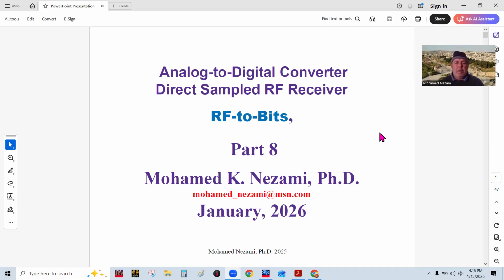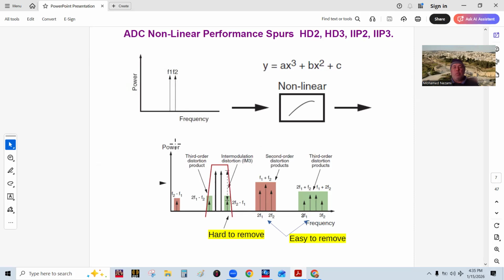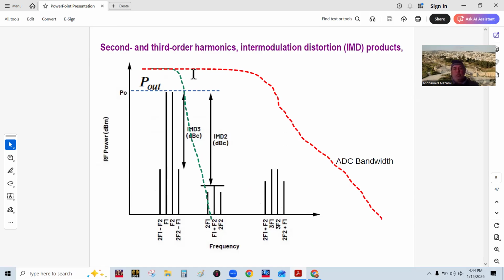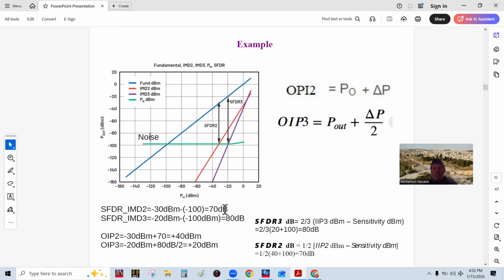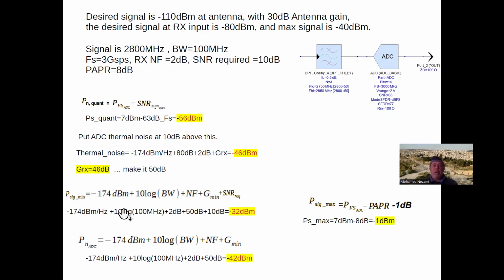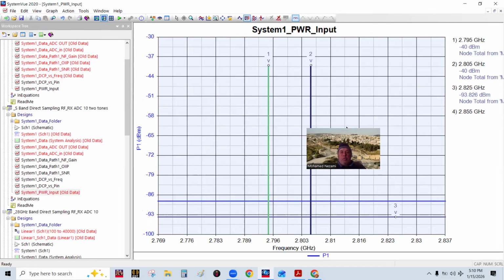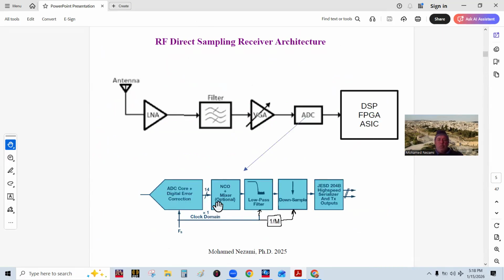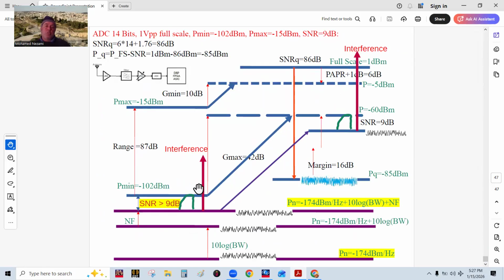Direct Sampled RF Receiver System Design, part 8,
RF Receiver Architecture Evolution.
Direct and IF Sampled RF Signal Chain.
ADC Filtering, Digital Down Conversion, and Decimation Filtering.
Principle of Direct RF Sampling Receiver.
RF Sampling ADCs and SERDES
Commercially Available RF sampling Gsps ADCs.

Direct RF Sampling Receiver Design Modeling Examples:
Direct RF Sampled  S-Band Receiver System Design.
Direct RF Sampled  28GHz mmWave Receiver System Design .

RF Direct Sampling Receiver Architecture.
Review and Survey of current RF sampling Gsps ADCs.
Hardware Implementation of Direct Samplig RF RX using Gsps ADCs.
Gsps ADC Dynamic Repose SNR, SFDR, ENOB, IIP3, IIP2, NF.
RF Sampling RX-ADC Budget Link
ADC Higher Nyquist Zones Noise Folding Issues.
ADC Non-Linear Performance Spurs  HD2, HD3, IIP2, IIP3.
RF sampling RX modeling with SystemVue:
Aliasing of Harmonic and IMD Spurs
Transmitter Leakage into RF RX Sampling ADC FDD/TDD
RF RX Direct Sampling ADC Frequency Planning

An RF direct sampling receiver is a receiver architecture that uses high-speed analog-to-digital converters (ADCs) to digitize radio frequency (RF) signals directly, eliminating the need for traditional analog components like mixers and local oscillators. This approach simplifies the hardware, reduces size and power consumption, and allows for greater flexibility and programmability through digital signal processing (DSP) for tasks like filtering and demodulation.

How it works:

RF input: The RF signal from the antenna is fed directly into the ADC, often after initial analog filtering and amplification.
Direct digitization: The high-speed ADC captures the analog RF signal and converts it into a digital stream, which can span a wide range of frequencies.
Digital signal processing (DSP): The digital signal is then processed using DSP, which can be implemented in an FPGA or a digital signal processor.
Signal isolation: Through digital downconversion (DDC), DSP can isolate the desired signal from the broad spectrum captured by the ADC.
Flexibility: Because the conversion and filtering happen in the digital domain, the receiver can be reconfigured in software to tune to different frequencies or standards without hardware changes.